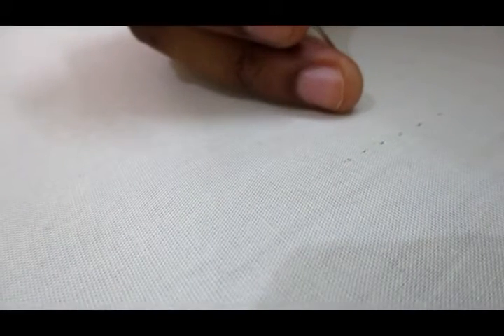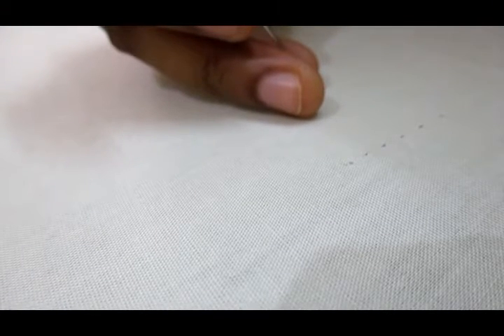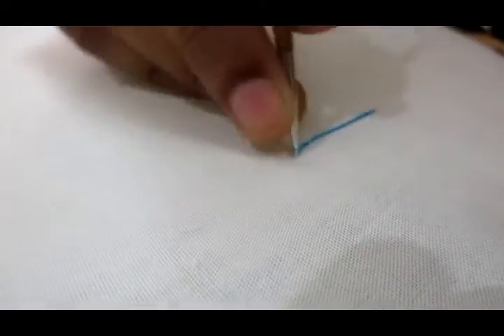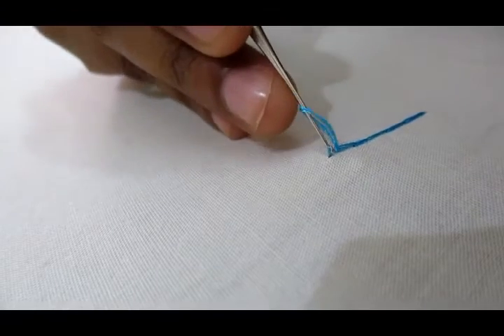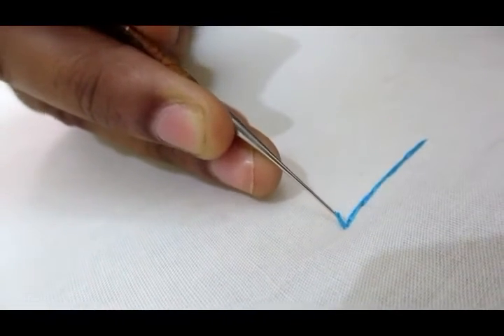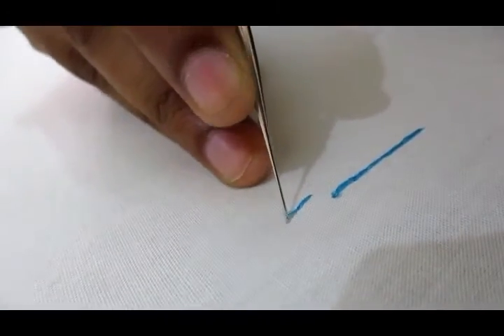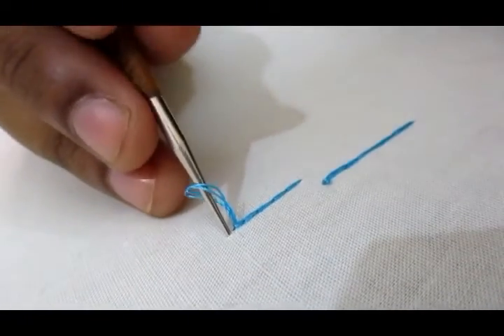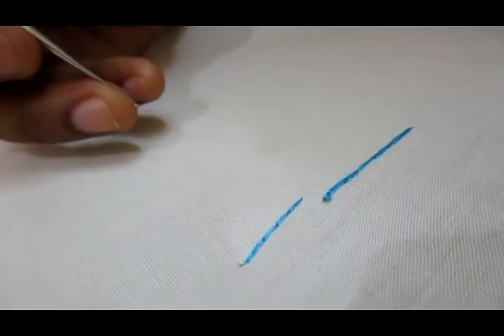how to put aari knot -aari tutorial,pinkpiku wardrobe,Nagercoil.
Hello friends,
 Welcome to pinkpiku wardrobe.
In our video we are showcasing how to do zardosi work, bead work, thread work, making trendy motifs, machine embroidery, wedding wear designing, stylish garment, , gown designing, kids garment designing, wedding  gown and flower girl dresses making, unique Technique applied in aari work
It’s easy and simple to do this work

PinkPiku Wardrobe,
1st floor of tharbaar hotel,
Opposite to shree radha silk house,
 Near sp office,
sp office road,
Nagercoil - 629001.
Time: 9am to 7.30pm